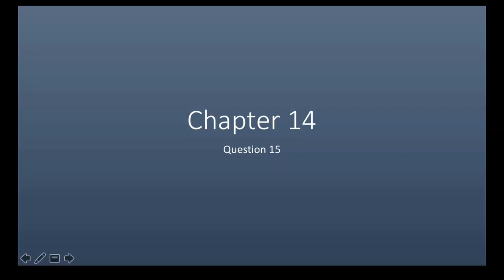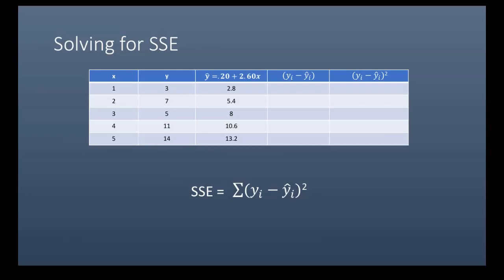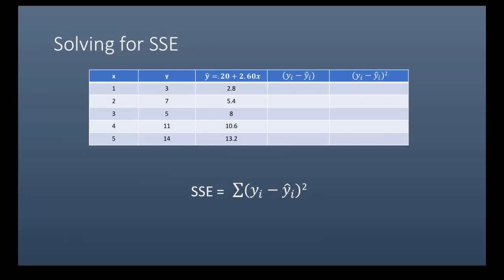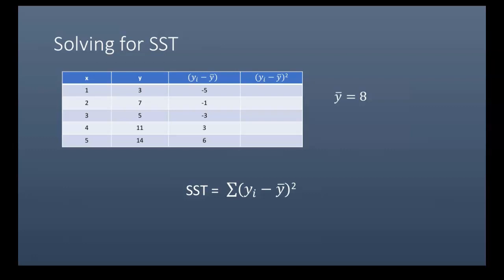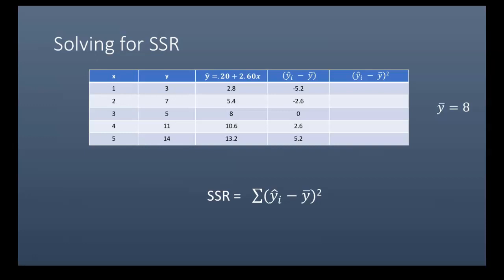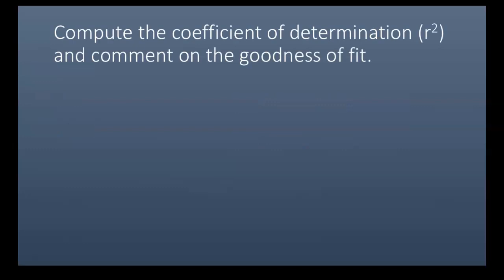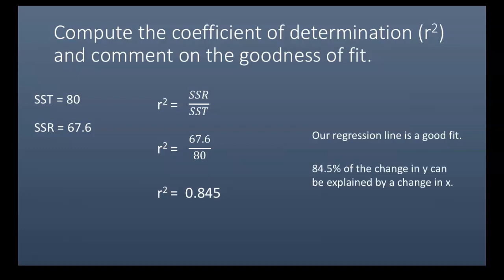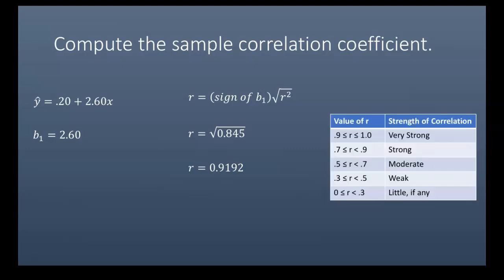Stats - Chapter 14 (Question 15)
Question:
a. Compute SSE, SST and SSR using equations.
b. Compute the coefficient of determination (r2) and comment on the goodness of fit.
c. Compute the sample correlation coefficient.